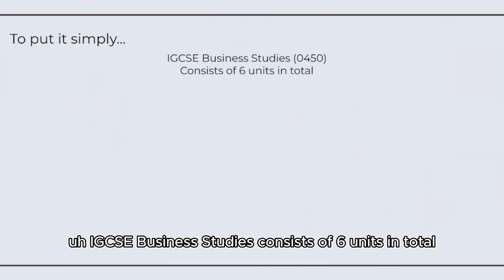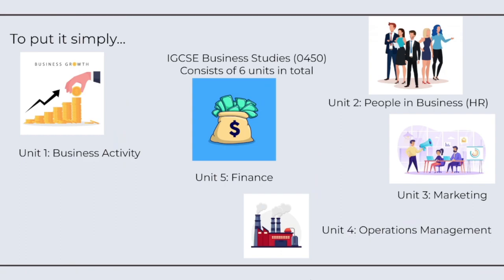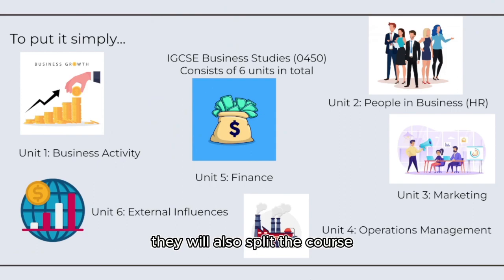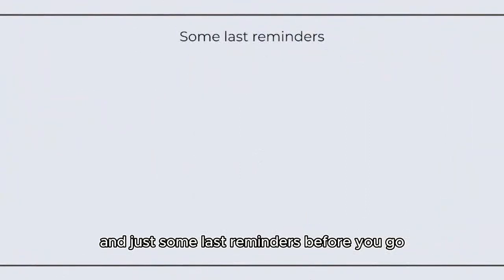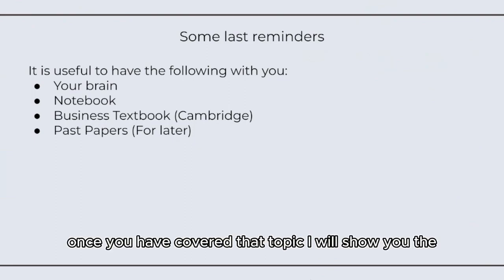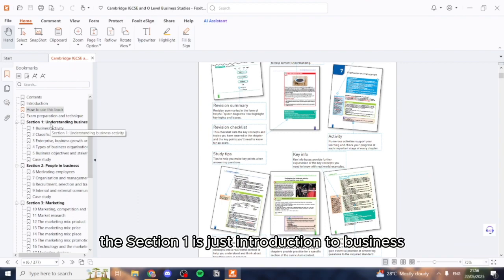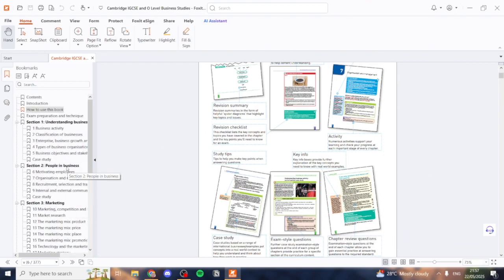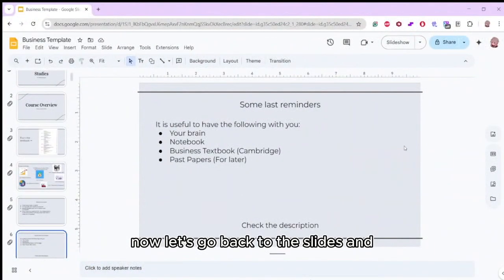IGCSE Business Studies: What's on the Course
What's up guys, welcome to the first video of this series

This video is a quick introduction to the IGCSE Business Studies course (0450), I went over the topics that will be covered and the structure for this series.

If you enjoyed this video and found it useful in any way, please leave a like and subscribe, turn on notifs for future videos, because I will be uploading more videos soon.

(reminder that comp-sci is 0478 and business is 0450)